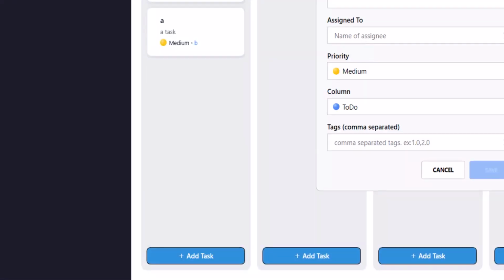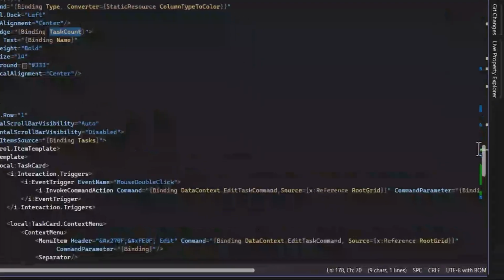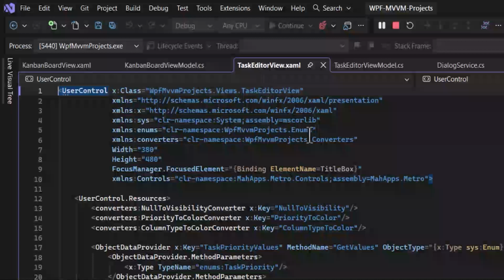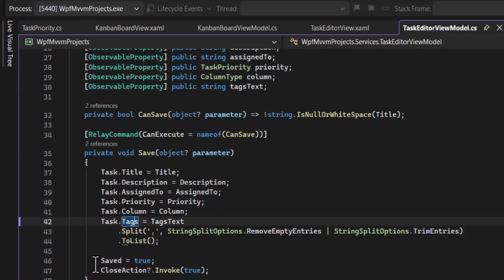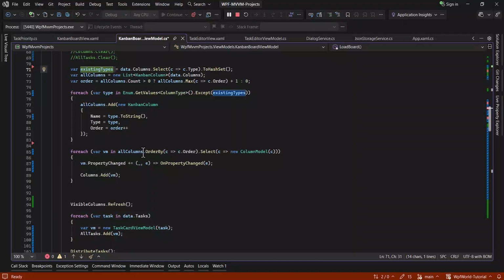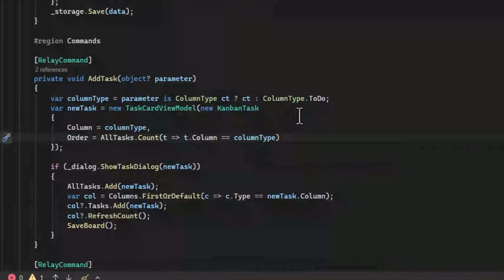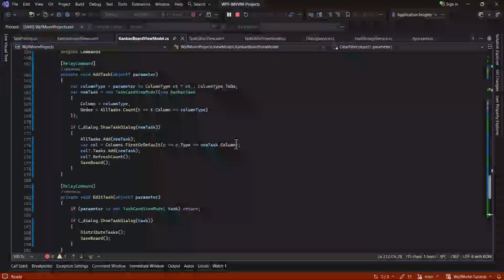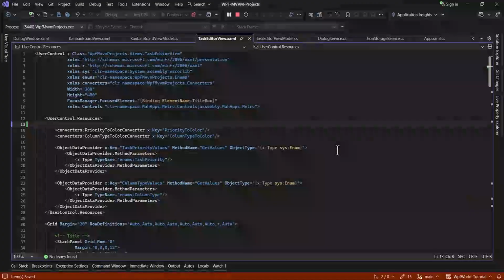21 - Responsive Kanban Board with CRUD, Filter, Sorting & Command Binding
WPF MVVM Real Project | Add Full Kanban Board Features
Advanced WPF Dashboard Tutorial | Kanban Board Functionality
WPF Kanban Board Tutorial | Filter, Sorting, Commands & CRUD
Complete Task Management System in WPF | MVVM Toolkit
Add CRUD Operations to Kanban Board in WPF
WPF Kanban Board Advanced Features | Filter, Sorting & Hide/Show Columns
Responsive Kanban Board in WPF | CRUD + Filtering + Sorting
WPF Task Management App | CRUD Operations with MVVM Toolkit
Modern Task Management System in WPF | Full Project Tutorial
Build a Task Management App in WPF | Kanban Board Tutorial
Decoupling Components